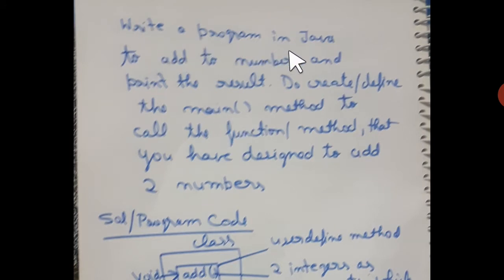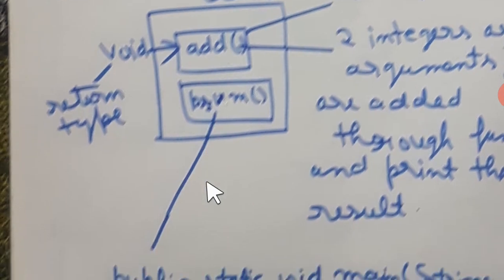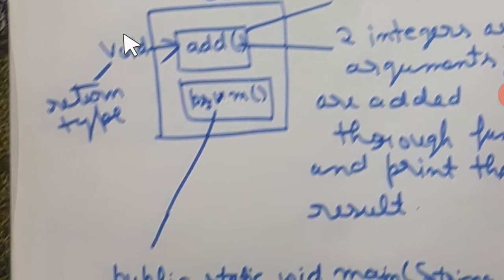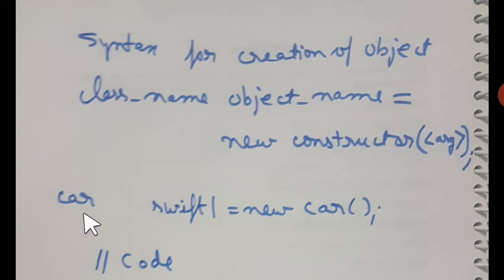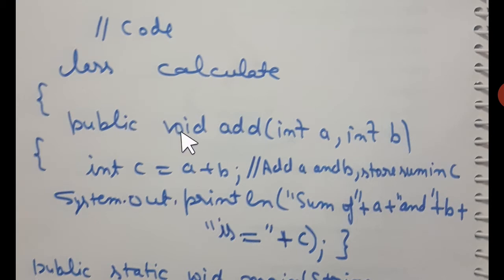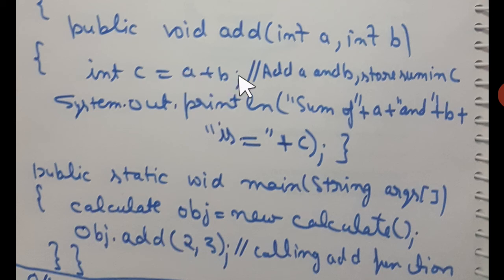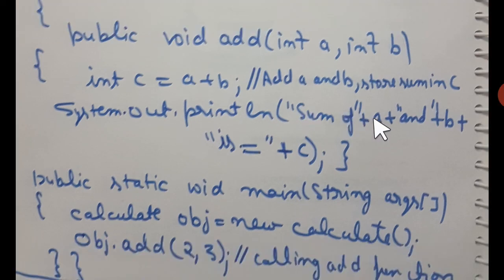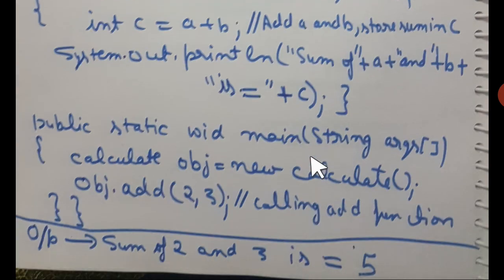Functions in java part 3 | Calling a user defined function using object in main function